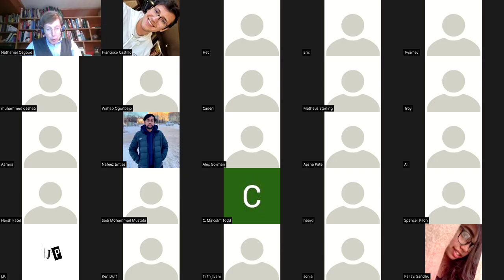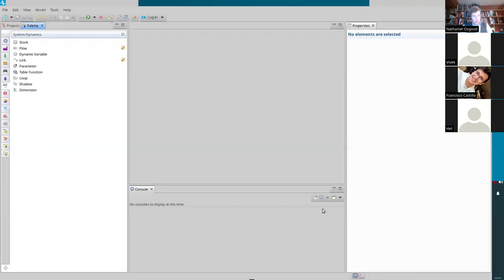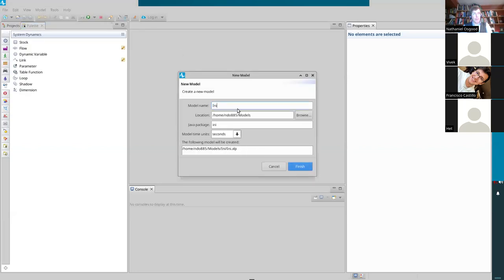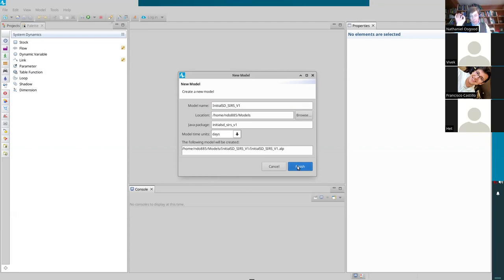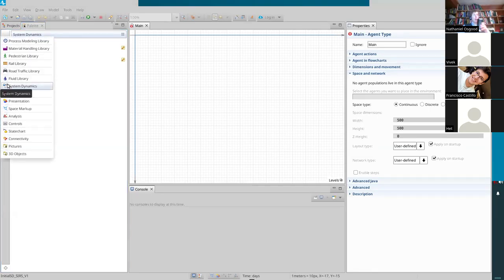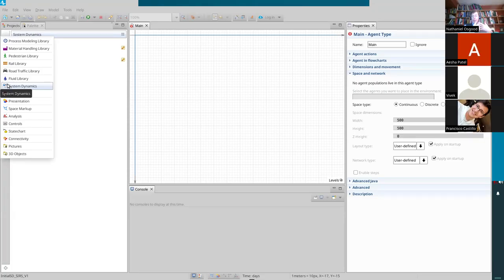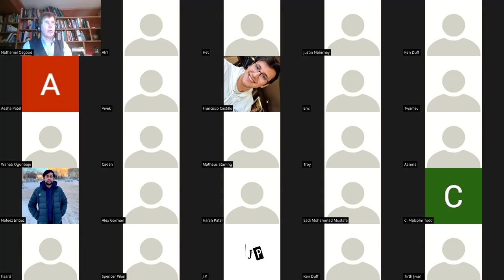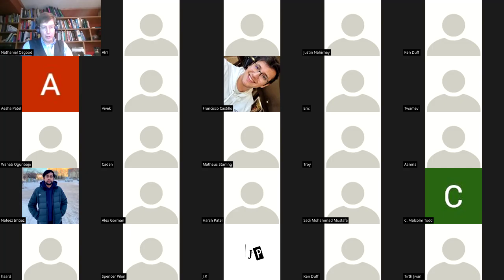CMPT 394/858: Building up a First Stock & Flow Communicable Disease Transmission Model